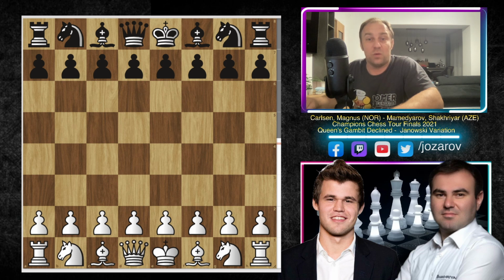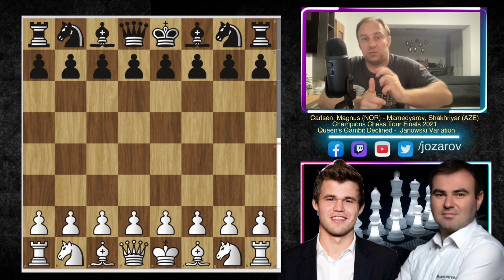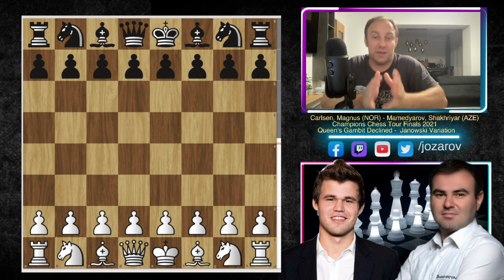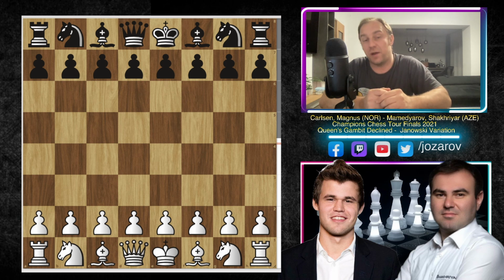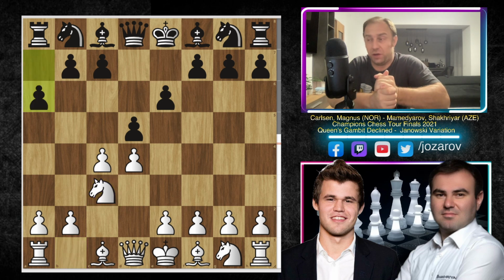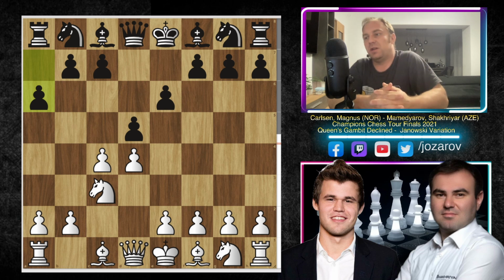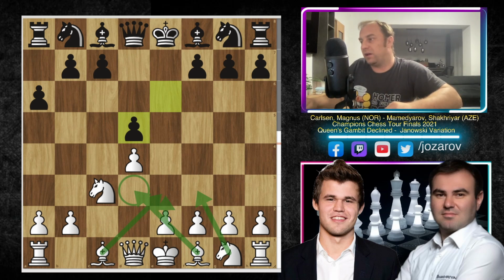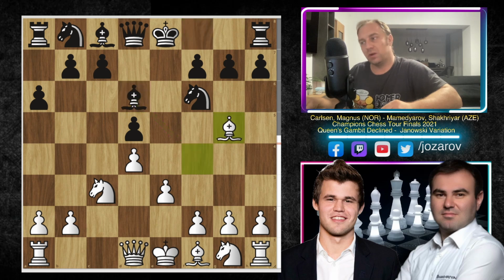A DIRTY TRAP! - M.Carlsen vs S. Mamedyarov - Champions Chess Tour Finals - Round 2 - Armagedon Game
September 25 to October 4 on chess24, with World Champion Magnus Carlsen, World Cup winner Jan-Krzysztof Duda and Dutch no. 1 Anish Giri playing from a venue in Oslo. The players start with bonus points based on their performance over the $1.6 million tour so far and then play a match each day for a maximum of 3 points. The top scorer after 9 rounds wins $100,000 and is crowned the Meltwater Champions Chess Tour champion.

Each match features four rapid games with a time control of 15 minutes for all moves plus a 10-second increment added each move. The winner gets 3 points and the loser 0. If tied 2:2, then a blitz playoff is played, with two games where the players have 5 minutes and a 3-second increment. If still tied they play a single Armageddon game, where White has 5 minutes to Black’s 4, but a draw counts as a win for Black. The winner after a playoff gets 2 points, the loser 1.

PGN OF THE GAME:

1. d4 d5 2. c4 e6 3. Nc3 a6 4. cxd5 exd5 5. Bf4 Nf6 6. e3 Bd6 7. Bg5 Be6 8. Bd3 Nbd7 9. f4 h6 10. Bh4 g5 11. fxg5 hxg5 12. Bxg5 c6 13. Qf3 Be7 14. Nge2 Qb6 15. O-O-O c5 16. Bc2 O-O-O 17. Nf4 Bg4 18. Nfxd5 Nxd5 19. Nxd5 Bxf3 20. Nxb6+ Nxb6 21. Bxe7 Bxd1 22. Bf5+ 1-0